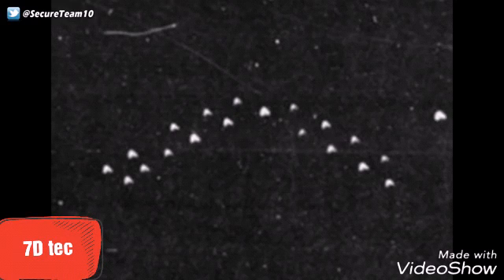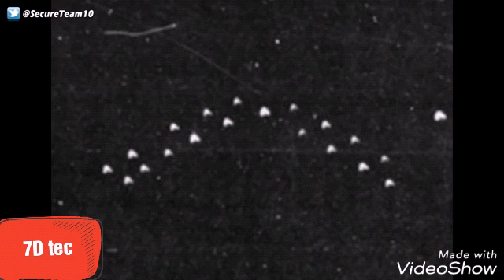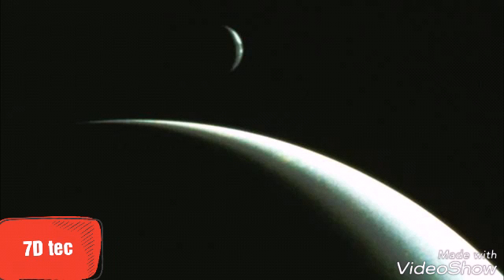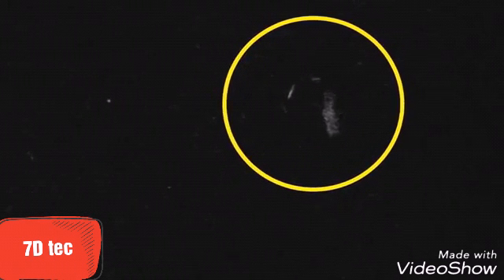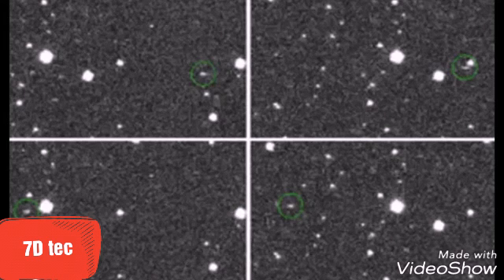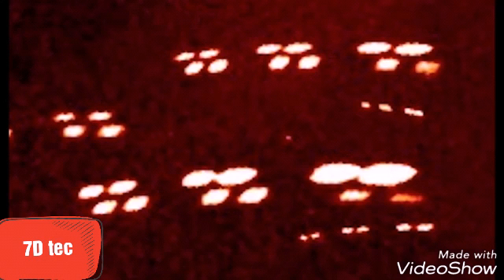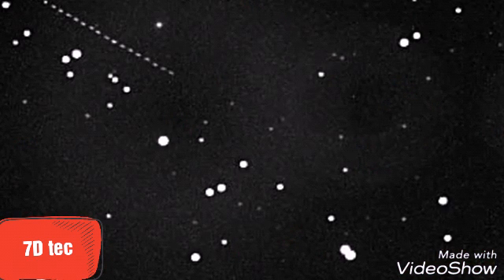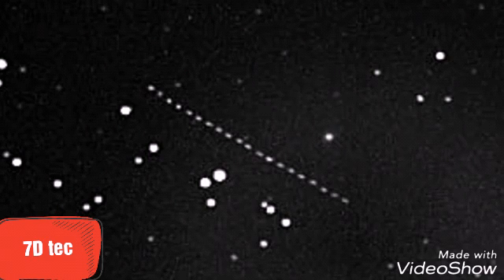2017/8/1 اكتشاف كائنات فضائية خلف كوكب نبتون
رصد احد الباحثين فى وكالة ناسا للفضاء تجمع الكائنات فضائية خلف كوكب نبتون